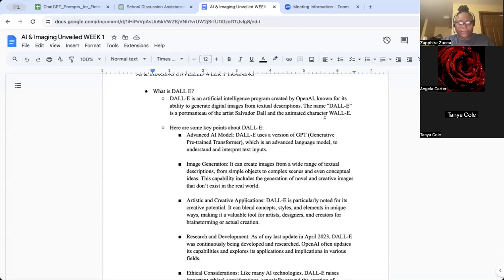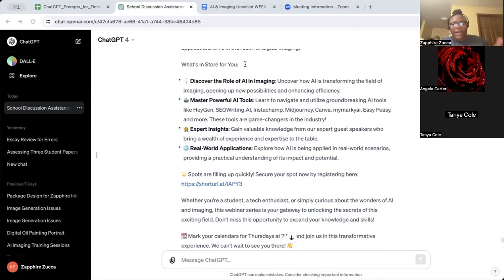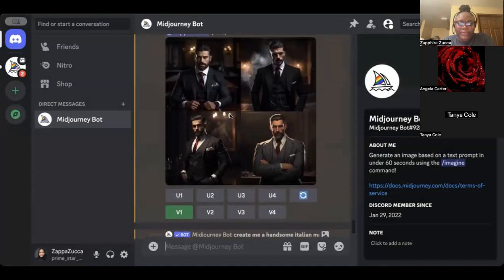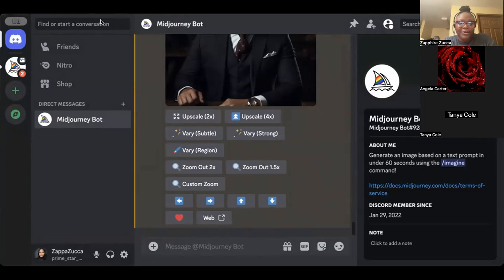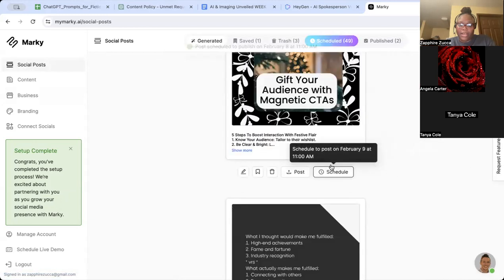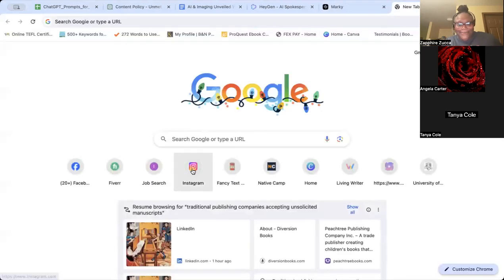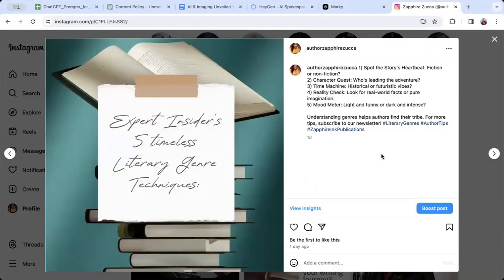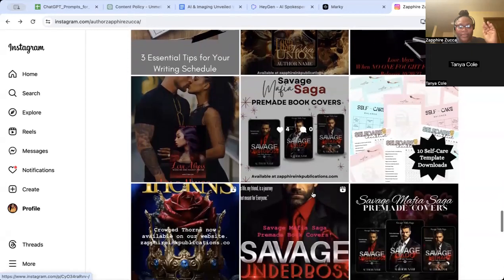AI & Imaging Unveiled WEEK 1 Replay - Zapphire Ink Publications - 12/21/23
Missed our latest training session? No worries! Dive into the full replay of Zapphire Ink Publications training session from 12/21/23. This video is a great resource for all team members to review the drills, strategies, and techniques we covered. Whether you're catching up or revisiting the session for extra insights, this video is your go-to guide to stay on top of your game.

Highlights:

Time-stamped breakdown of different drills and exercises
Detailed explanations of strategies and techniques
Key takeaways and areas for improvement